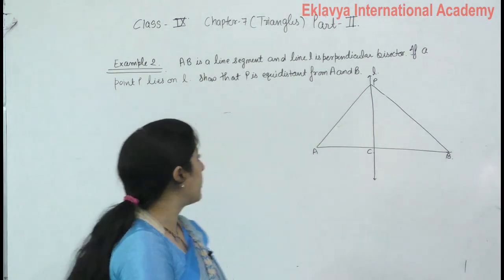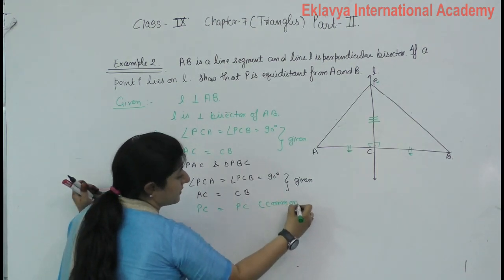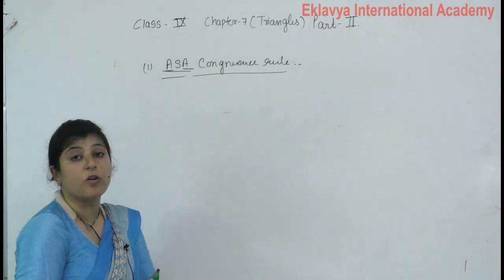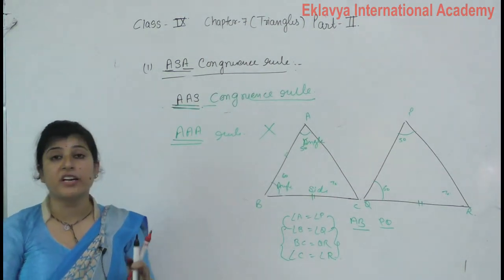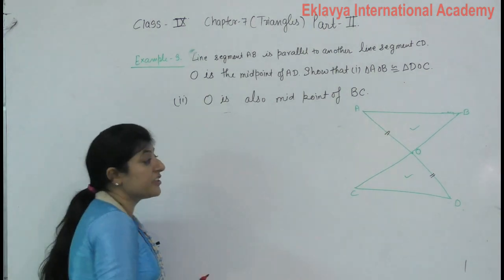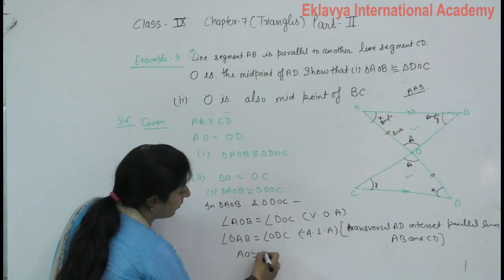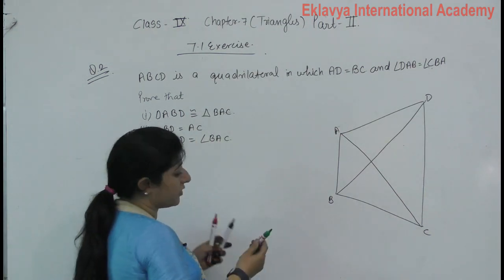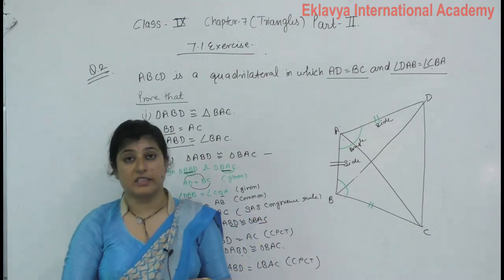IX Maths Ch 7 Triangle part 2